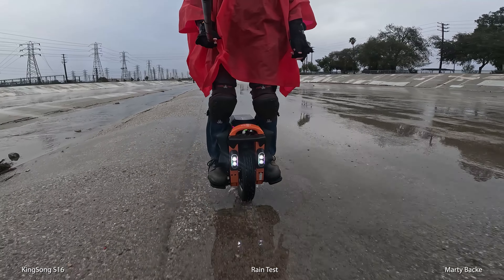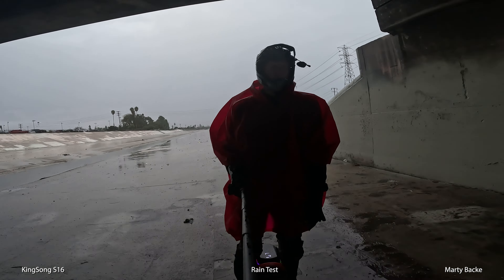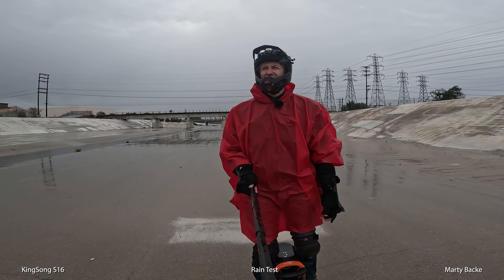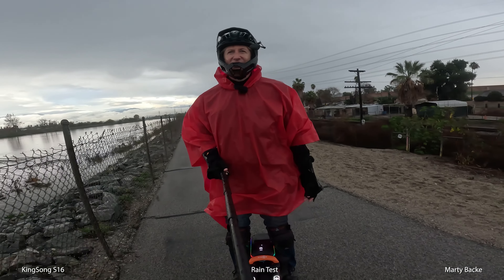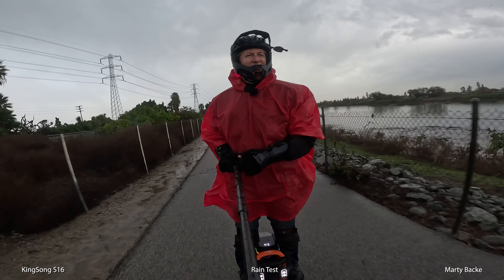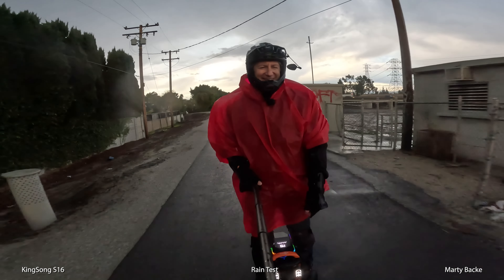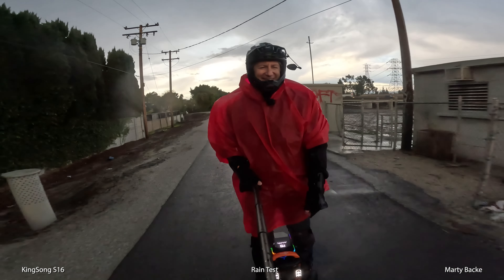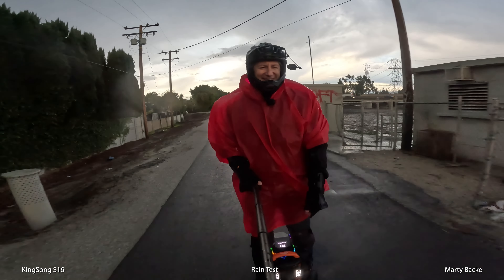KingSong S16 Rain Test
I take the S16 for a ride in a rare Southern California rain storm. Why not.

I support EWheels.  Why? Because of their selection, price, and perhaps most importantly, Jason's dedication to customer satisfaction and his ongoing support of the community. If the website doesn't list what you are looking for, give them a call. Use this link which lets them know that I've referred you